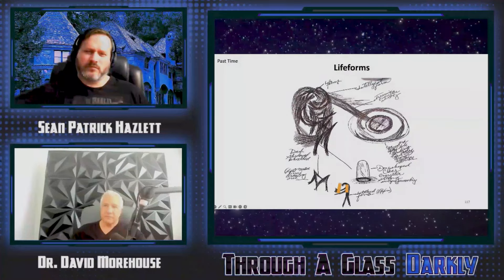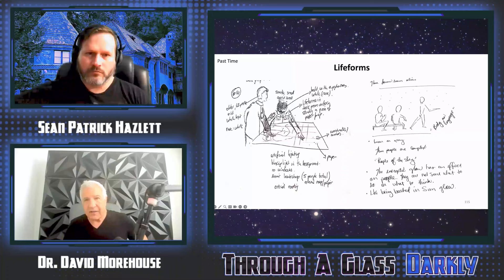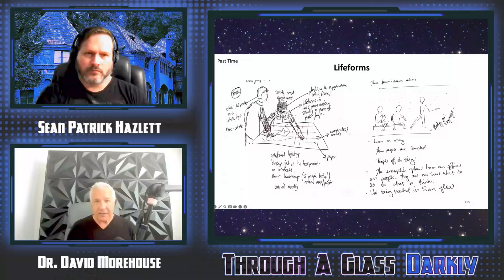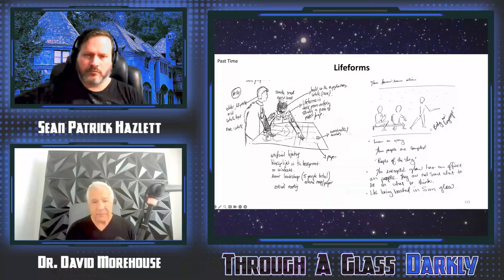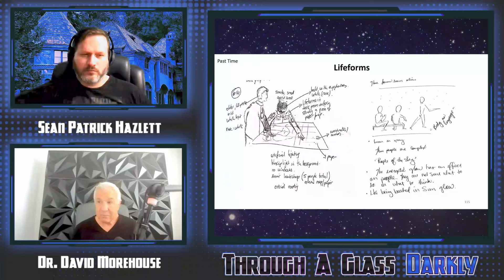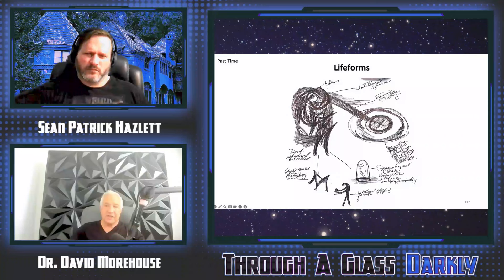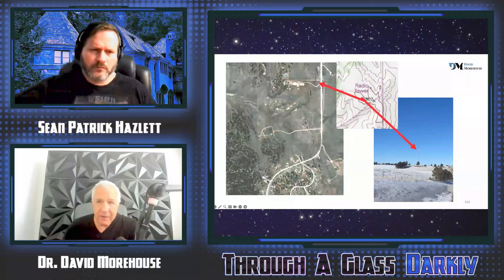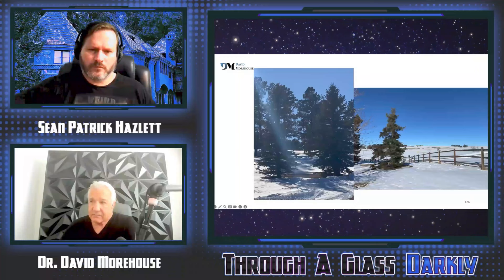Non-Human Entities on Beyond Skinwalker Ranch with Dr. David Morehouse (Episode 183)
For early access to videos & a private discord server, to help build the channel, & to support it, sign up

What sort of lifeforms did Dr. Morehouse and his team observe on Rocky Mountain Ranch? What about non-human entities? Did these findings jive with the experiencers who were present on the ranch at the time? Find out as Sean Patrick Hazlett meets with remote viewing veteran, Dr. David Morehouse.

Books
Psychic Warrior
Remote Viewing: The Complete User's Manual for Coordinate Remote Viewing
Nonlethal Weapons: War without Death

Biography:
David Morehouse was the top ROTC cadet out of 2,800 commissioned into the Regular Army in 1979. He served in staff and command positions ranging from Airborne rifle company commander to commander of an elite Airborne Ranger Company.

From 1987 to 1991, David Morehouse was assigned to several highly classified special access programs in the US Army’s Intelligence Security Command and the Defense Intelligence Agency’s Directorate of Science and Technology as a top secret Psychic Spy or Remote Viewer.

He resigned his commission in 1995 after his decision to write Psychic Warrior resulted in the filing of unfounded charges against him, which ultimately were dismissed as baseless.

Dr. Morehouse has trained 15,000+ students globally.

Sean Patrick Hazlett’s Books
Weird World War III
Weird World War IV
Weird World War: China
Hell’s Well
Alien Abattoir and Other Stories
Alien Abattoir and Other Stories (Audio)
The Post-Apocalyptic Tourist’s Guide to the Mojave Desert

Video Equipment & YouTube Analytics Software
Bose SoundLink Around Ear Wireless Headphones II
Elgato Green Screen
Blue Yeticaster Professional Broadcast Bundle with Yeti USB Microphone, Radius III Shockmount, and Compass Boom Arm, Blue VO!CE effects, Headphone Output, Plug and Play
Neewer 700W Professional Photography 24x24 inches/60x60 Centimeters Softbox with E27 Socket Light Lighting Kit
Sony ZV-1 Digital Camera
Mudder Mic Cover Foam Microphone Windscreen, Condenser Microphone
Aokeo Professional Microphone Pop Filter Mask Shield For Blue Yeti and Any Other Microphone
ULANZI Creative ZV-1 Wide Angle/Macro Additional Lens 52mm Diameter Compatible with Sony ZV-1 Camera
GoPro HERO10 Black
UBeesize 10" Selfie Ring Light with 50" Extendable Tripod Stand & Flexible Phone Holder for Live Stream/Makeup/YouTube Video
2.4GHz Wireless Lavalier Microphone System, Saramonic Blink500 B2 Dual-Channel Mic Two Transmitters for DSLR Camera, Mirrorless, and Smartphone for YouTube Facebook Live Vlogging